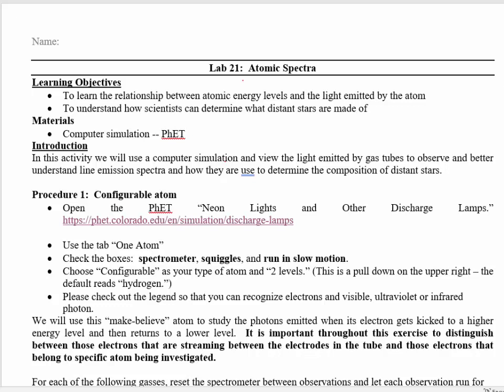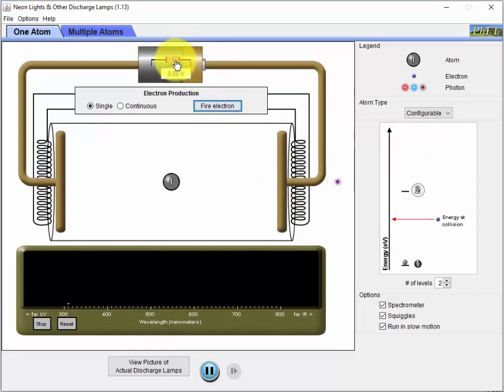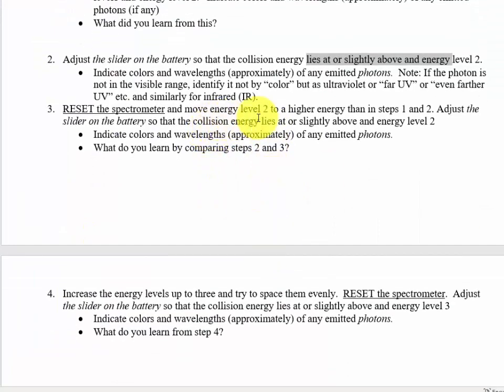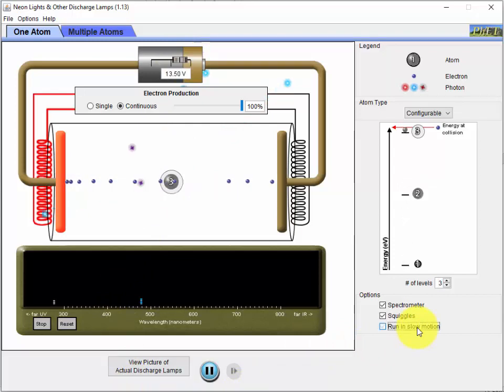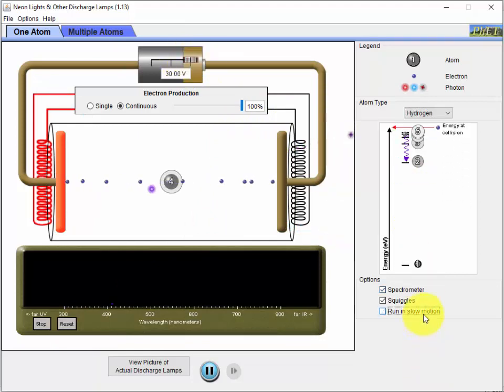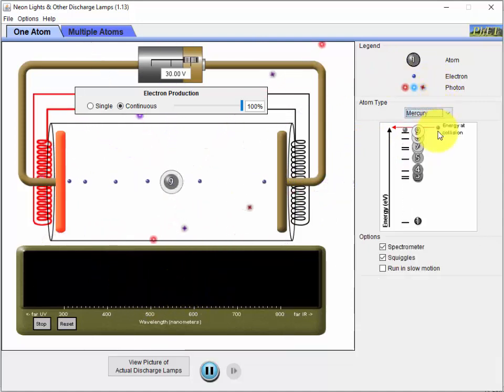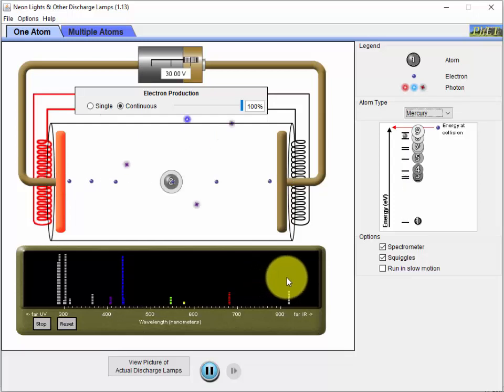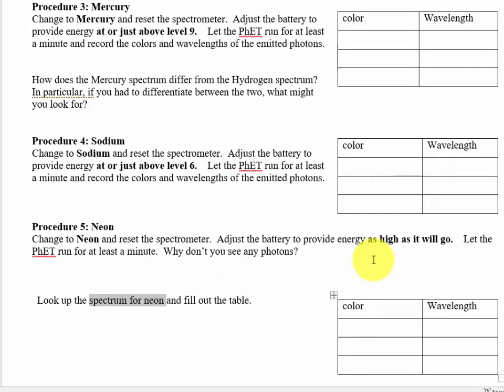102 Lab21 Full